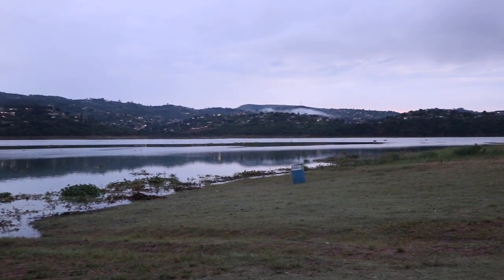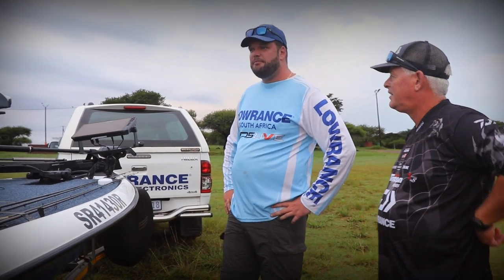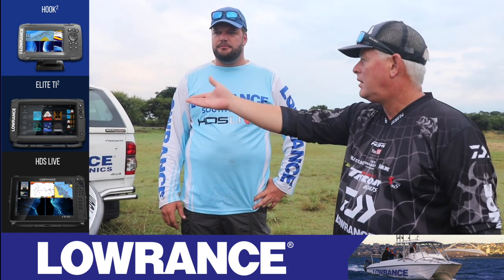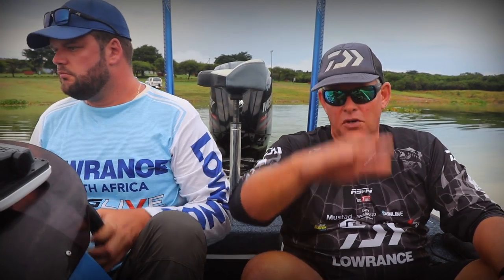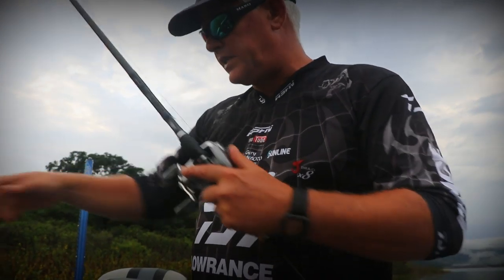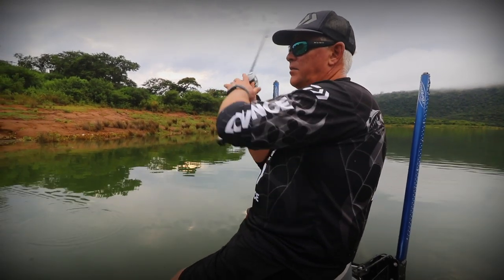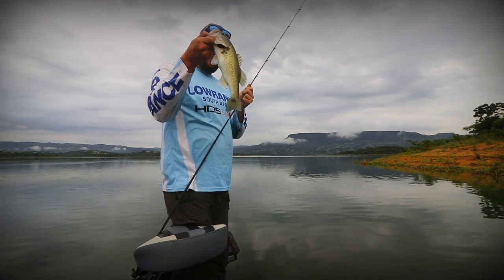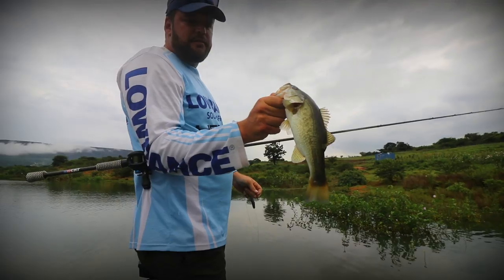Quick TOP WATER Session | Inanda Dam, KZN | ASFN Bass